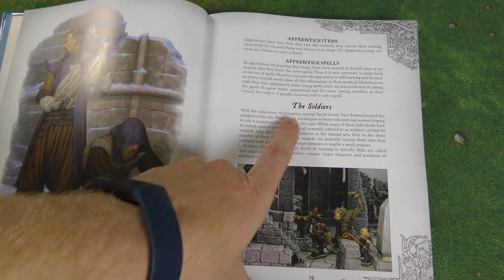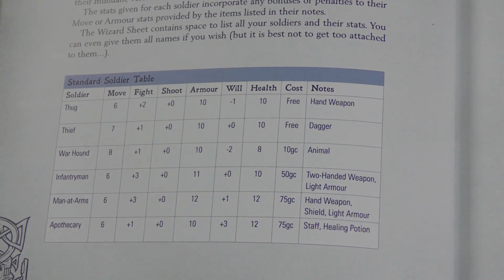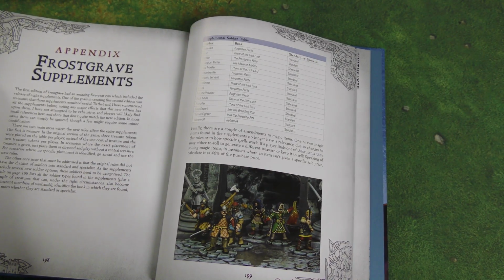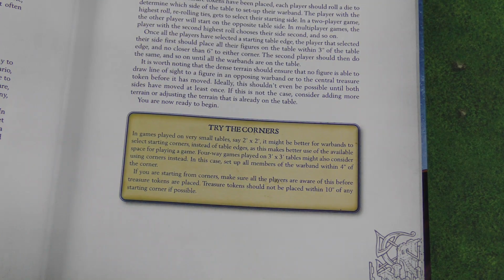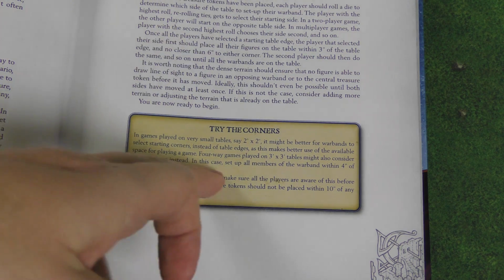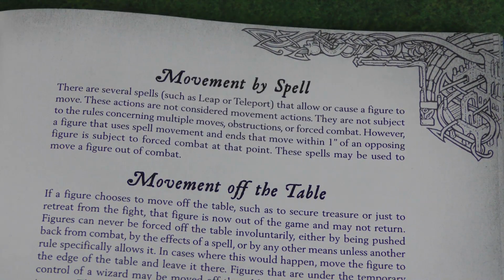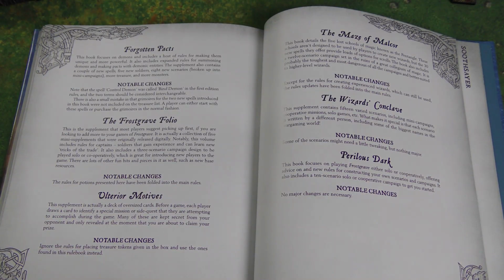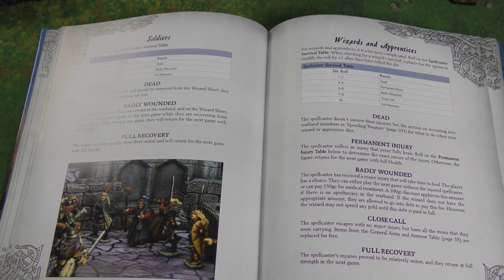Frostgrave: Second Edition Review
Intro (00:00);
overview of changes (01:58);
final thoughts... sort of (09:51);